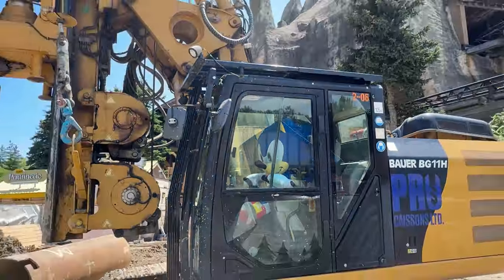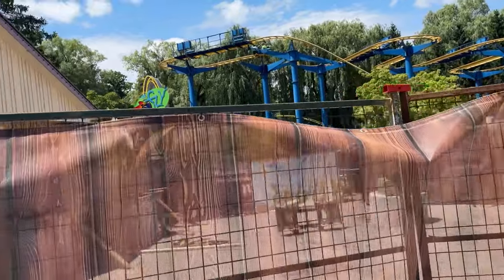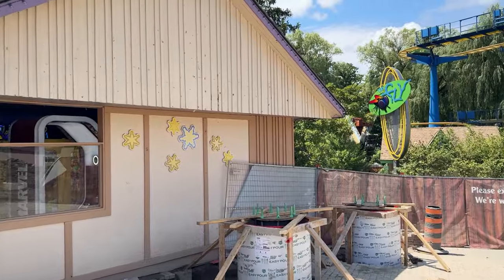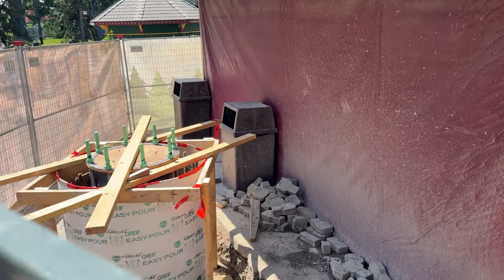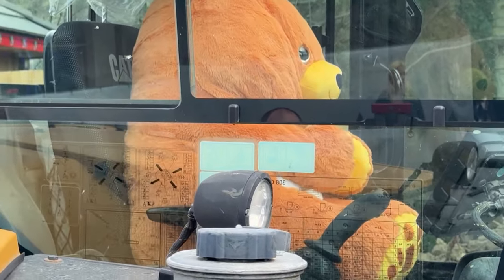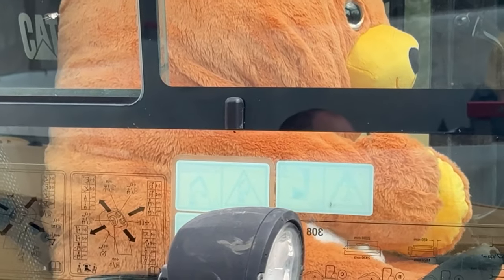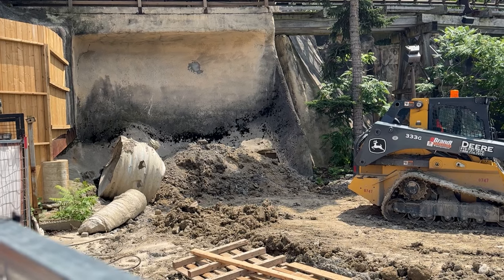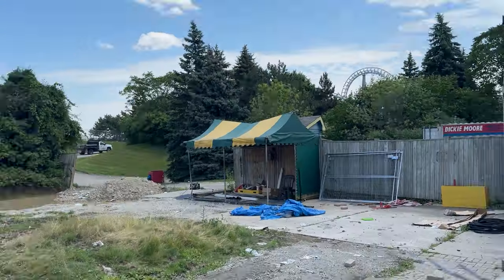Canada's Wonderland 2025 Launch Coaster Quick Construction